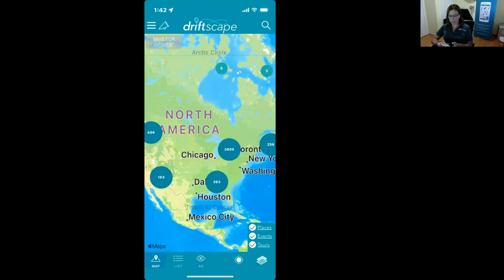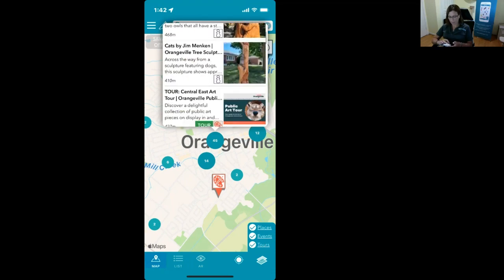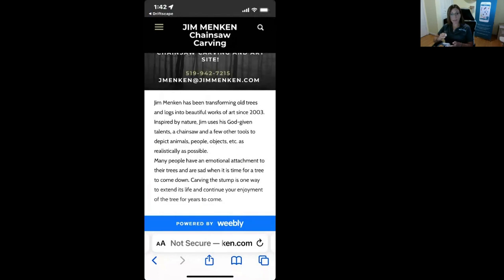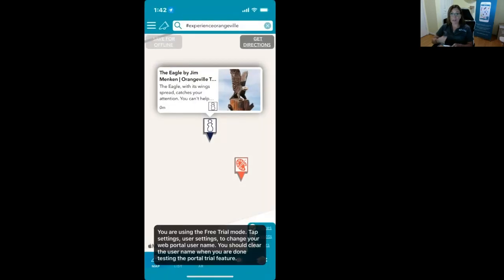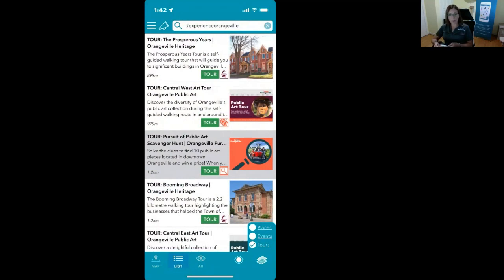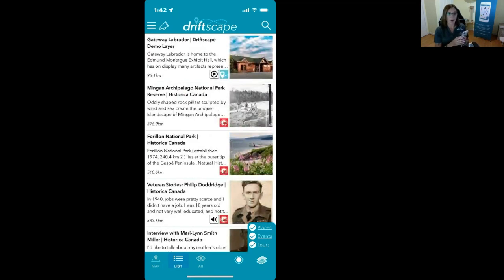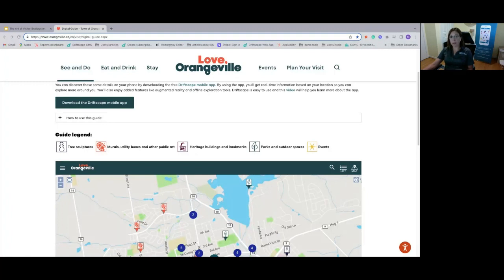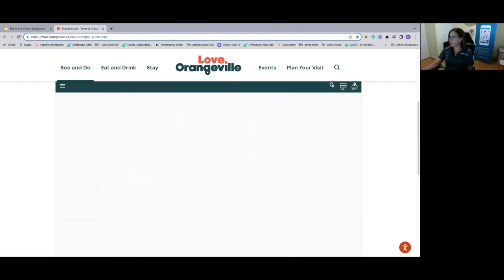The Art of Visitor Exploration: Solutions - Driftscape Demo